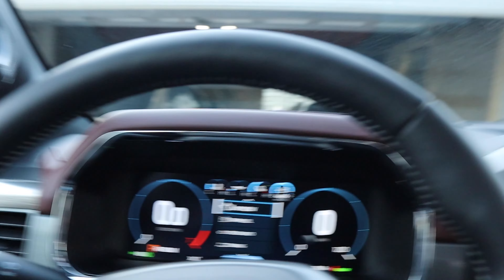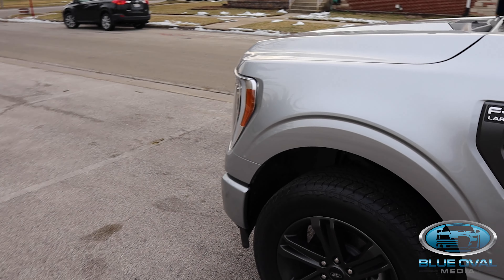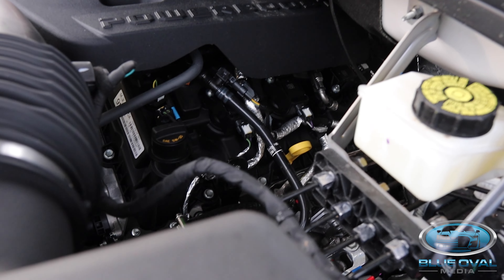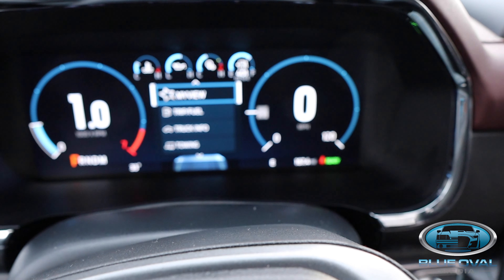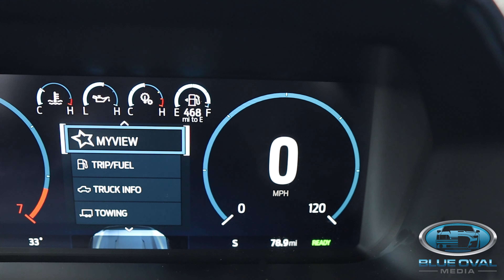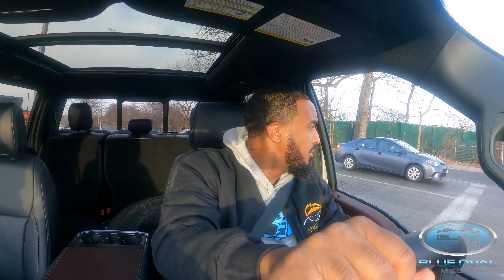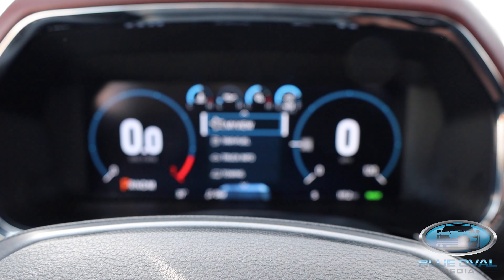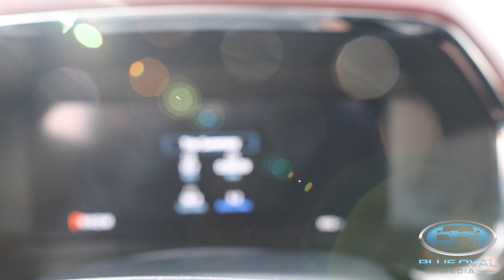SAY HELLO TO THE RAM DESTROYER. 2021 F150 HYBRID CAN DO WHAT?